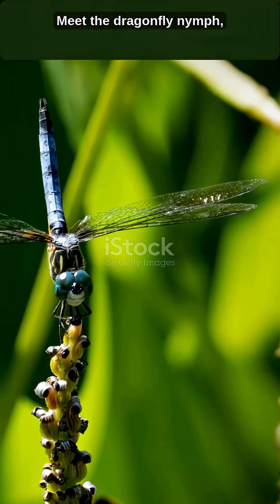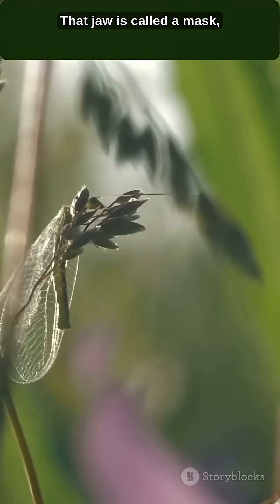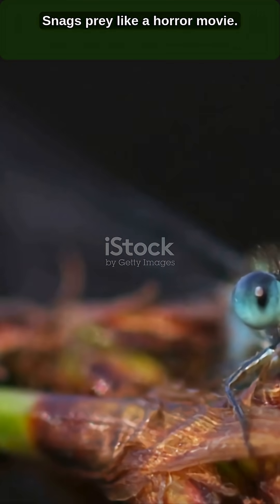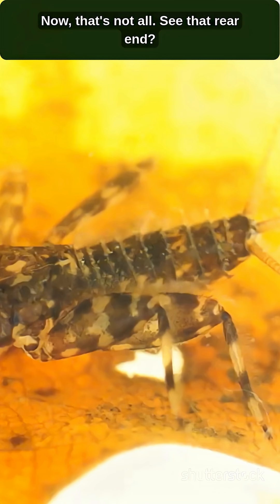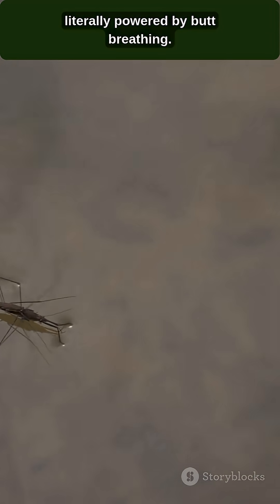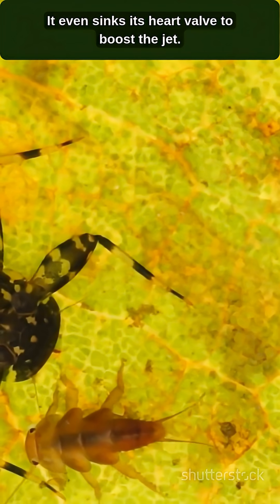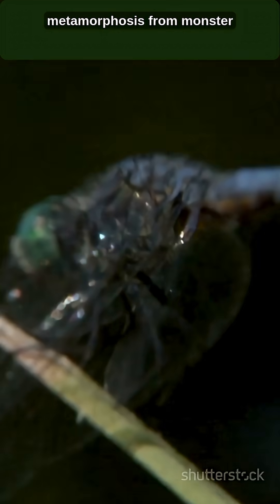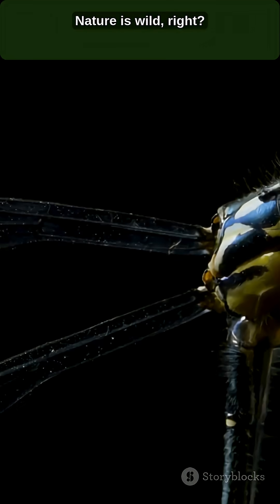Dragonfly Nymph: Nature's Mechanical Masterpiece 🤖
Dragonfly Nymphs are NOT what you think! 🤯 This tiny aquatic predator has two unbelievable features: a spring-loaded CATAPULT JAW that fires in milliseconds, and a highly-engineered anal valve it uses for JET PROPULSION escape! 🚀
Did you know scientists are studying their unique valve design for potential breakthroughs in human heart valve technology? It’s truly a masterpiece of natural engineering.